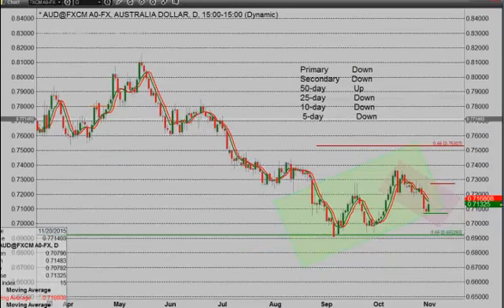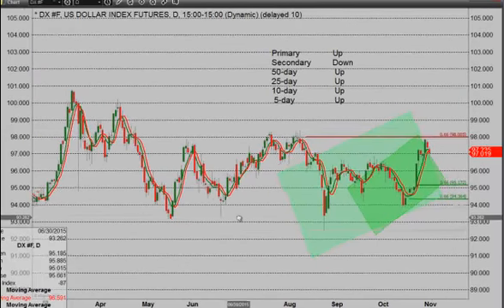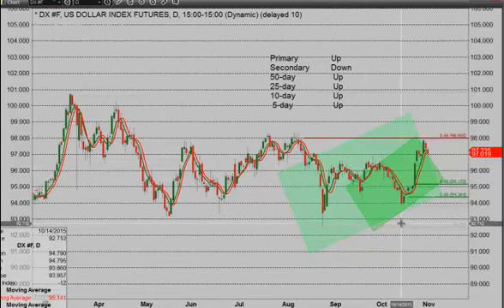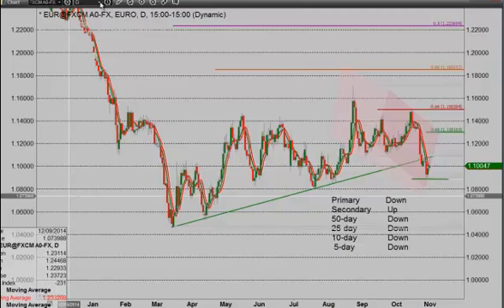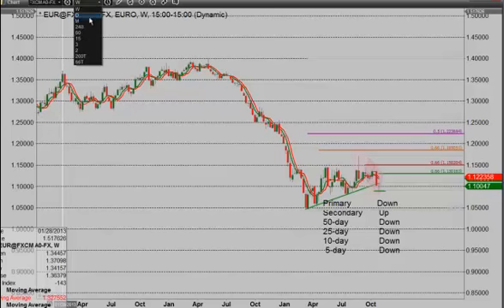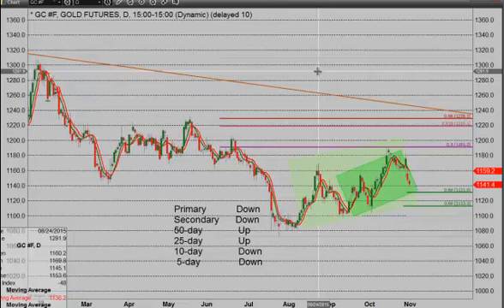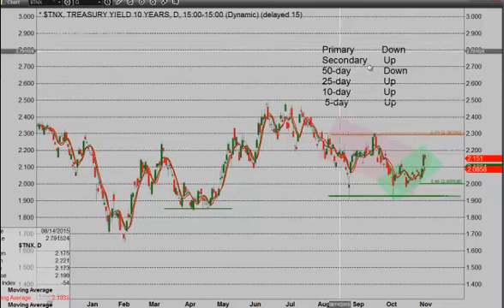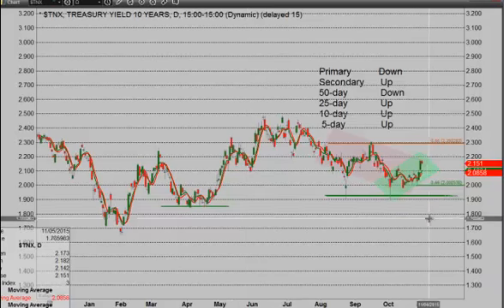Weekly Forex Forecast: The Trade Of The Decade Cont'd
Trader Jay Norris focuses on the current break-out in currencies and the higher U.S. interest rate environment markets are entering.